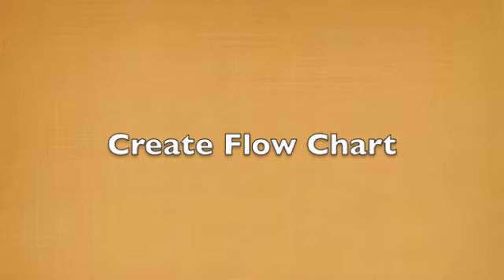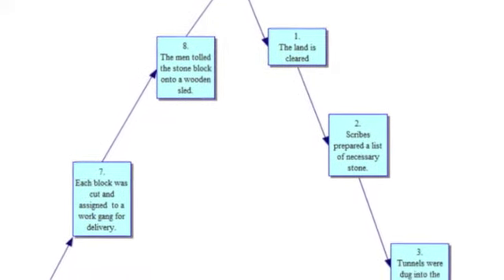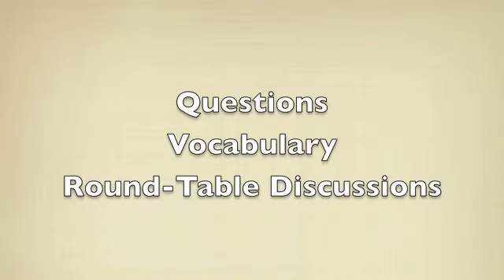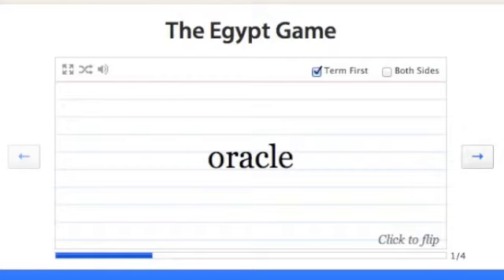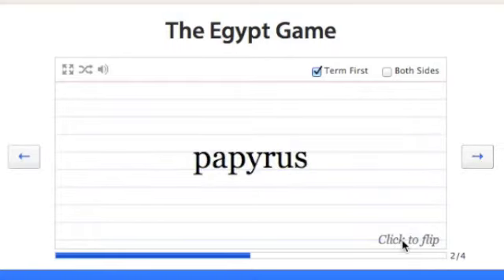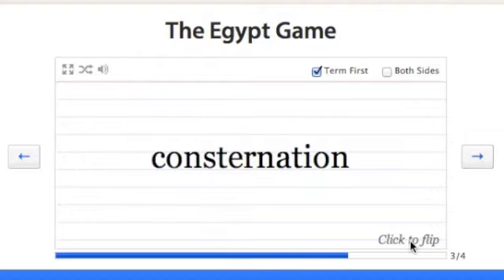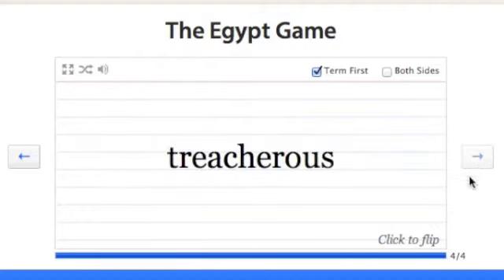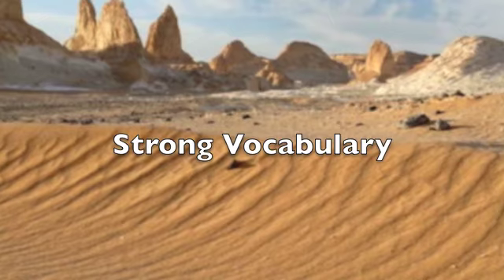Dawn Huskey 80-20 Project MLT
80-20 Project